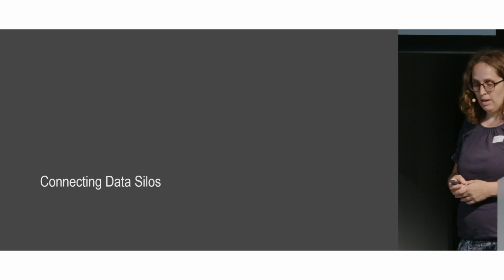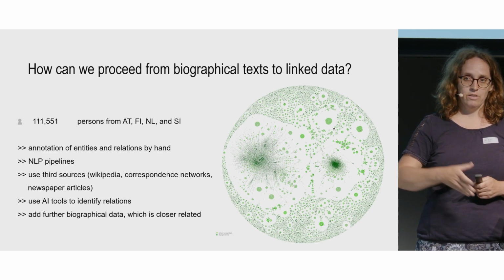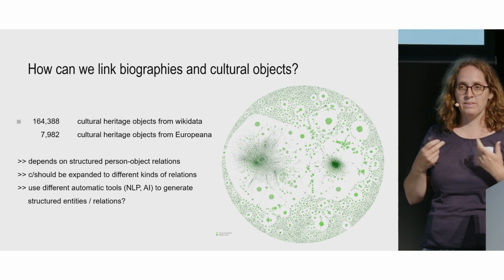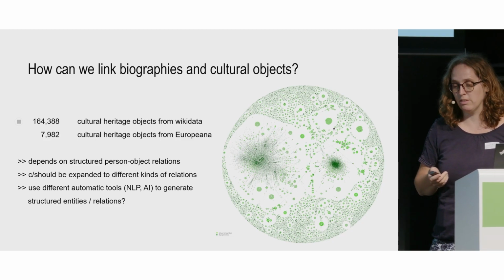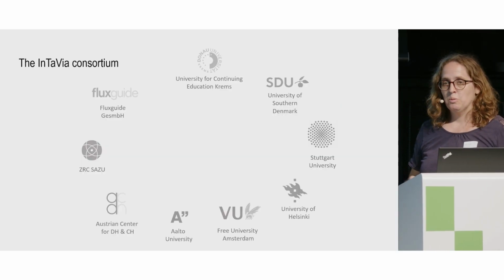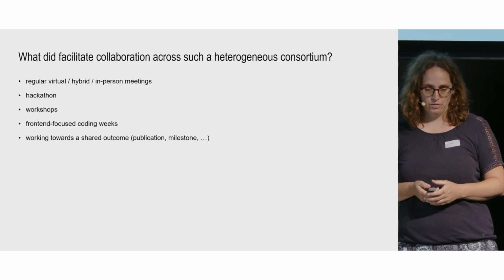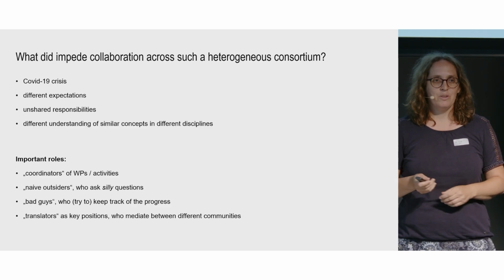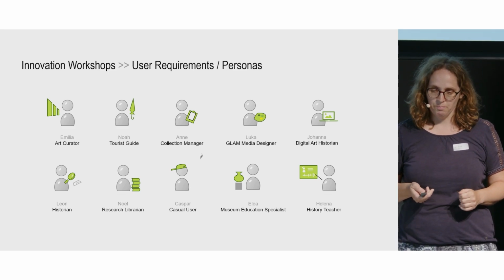Smashing the Silos! The Future of Cultural Heritage Information and Visualization / 4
Collaboration

Eva Mayr (University Krems), Florian Windhager (University Krems): Connecting Data Silos, DH Teams & Cultural Heritage Institutions